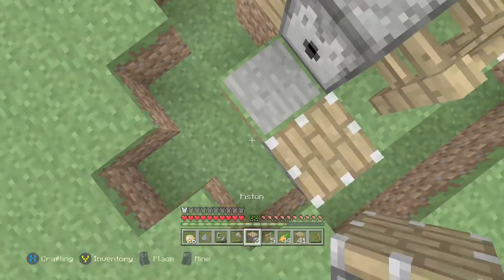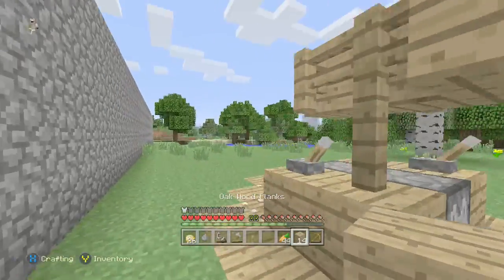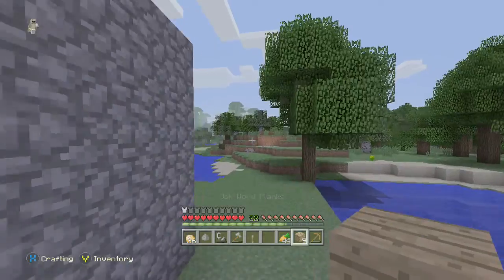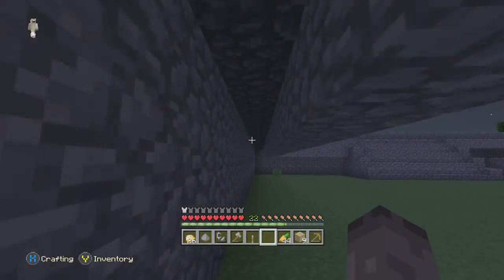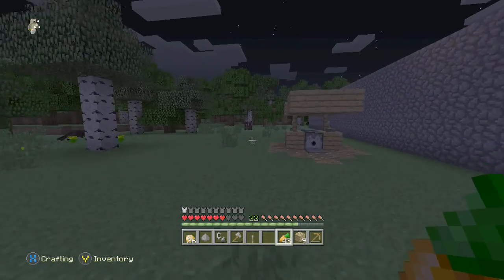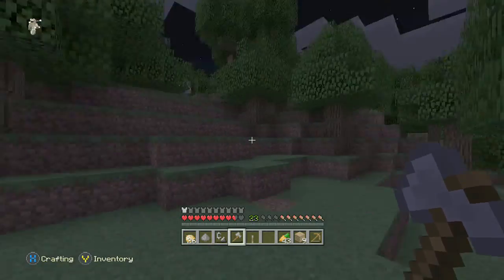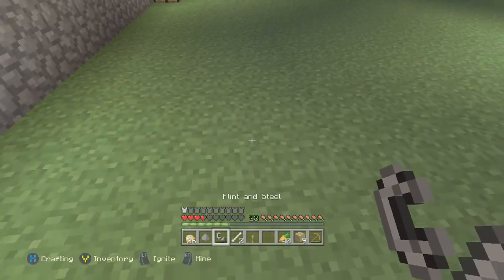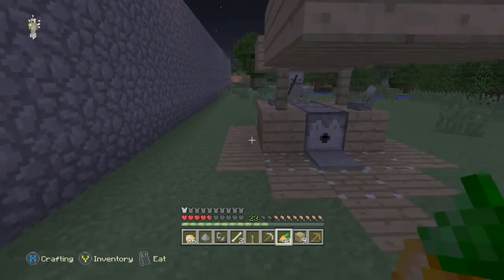Minecraft Lets Play Part 13 Xbox1 Edition: All The Diamonds!!!